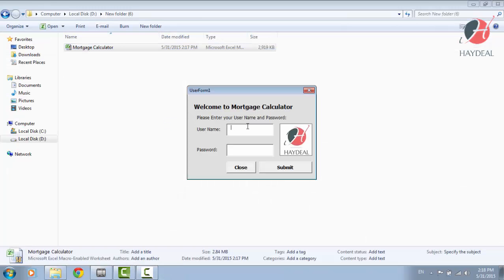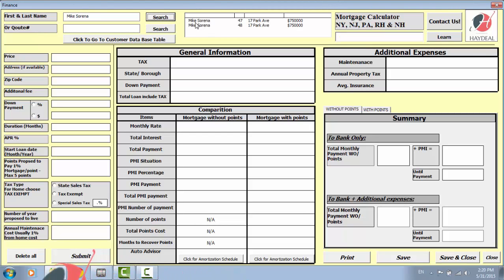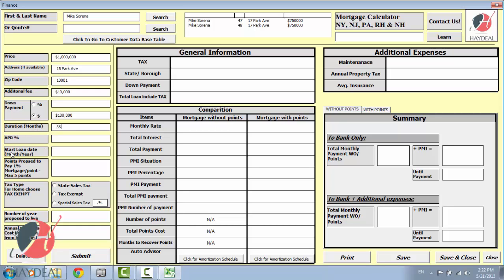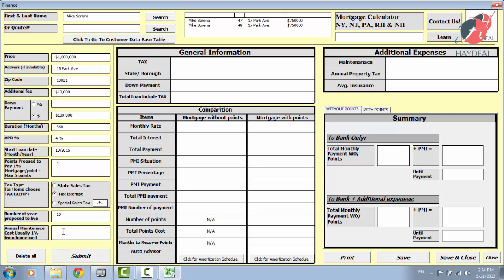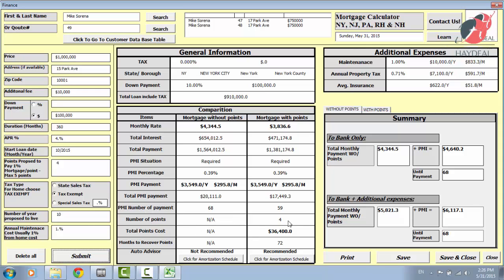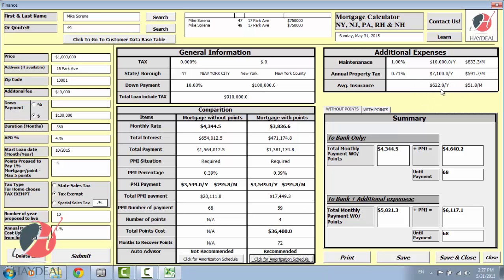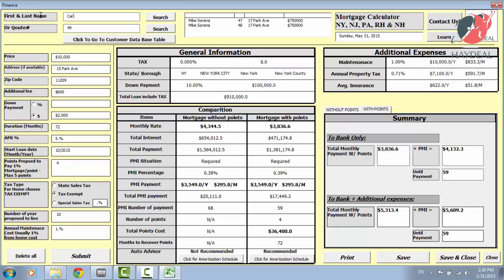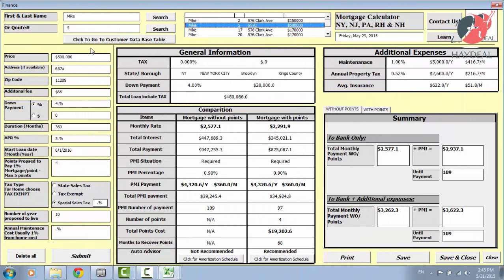Mortgage Calculator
The Program is Coming Soon
• Mortgage Calculator Excel user form with amortization & data base table for real state and people who are looking to buy home.
• Finance Car Calculator
• Program Benefit:
     1) Login window to secure your data
     2) Save all input data in data base table and give it auto quote number
     3) Ability search in data base table and return the data using search tools by name or quote
                number.
     4) Calculate PMI
     5) Calculate discount points
     6) Comparing table between mortgage with points and without points with auto advisor
     7) Calculate property tax according to the zip code “Property tax updated for 2015 state tax”
     8) Calculate Insurance rate according to  average state insurance
Done By
Hayder Al-tabatabaee